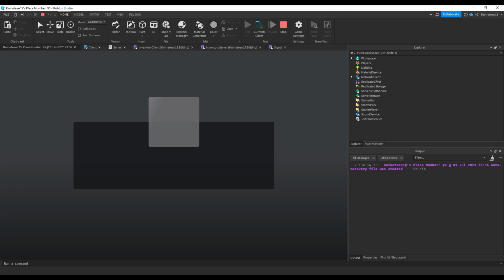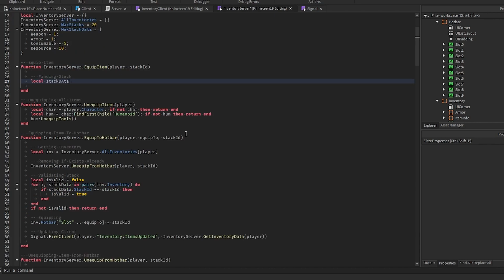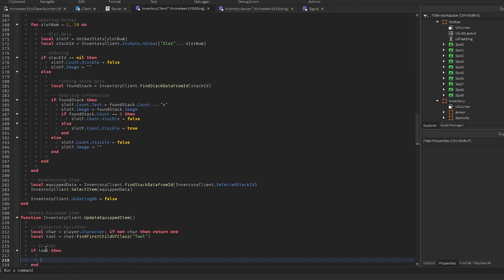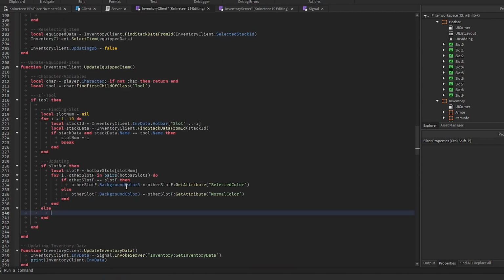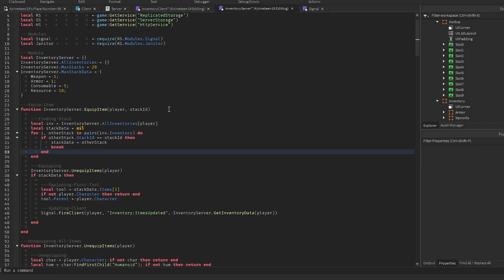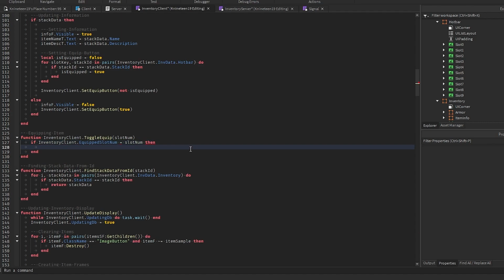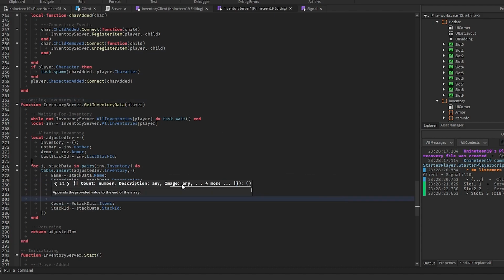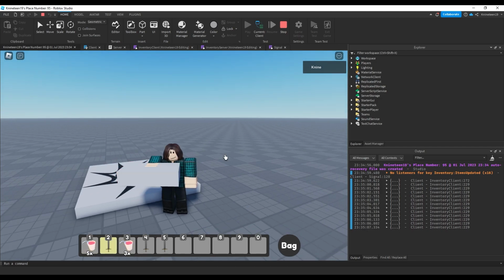How to make an inventory in Roblox 2023 Remake Part 7: Holding items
Description:
In this video, I cover the process behind allowing the player to either press the number keys on a keyboard or press the slot frames themselves in order to select and hold items that have been equipped to the hotbar from previous episodes. With the completion of this, the inventory is actually mostly completely functional, aside from a few bugs and the fact that it doesn't include saving and loading.

1) What is the specific issue you're having and what are you trying to do?
2) What have you tried to do to fix it so far?
3) Send relevant code chunks (if it's scripting) and any relevant errors/warnings if there are any.